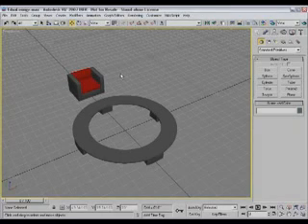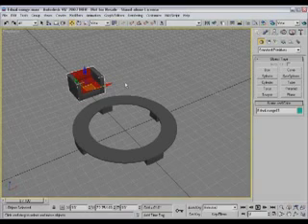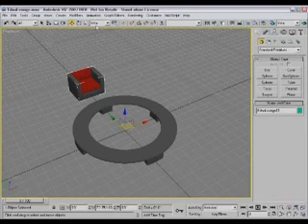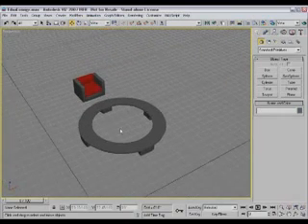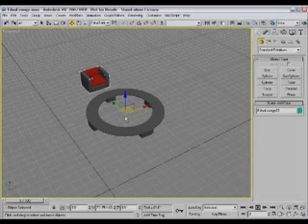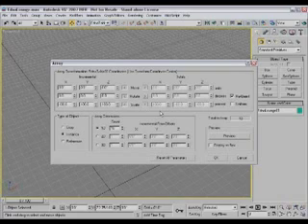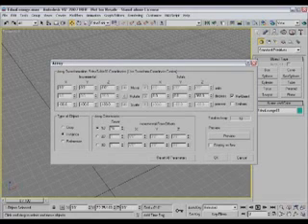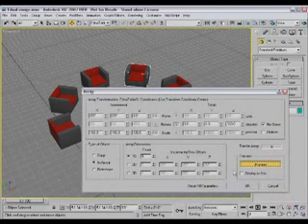3DS Max Tutorial Polar array flv YouTube